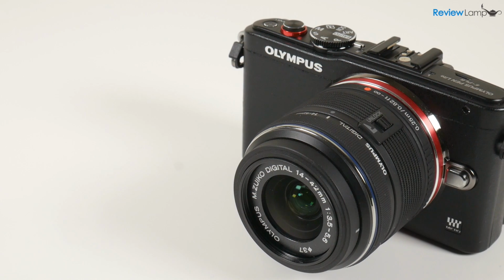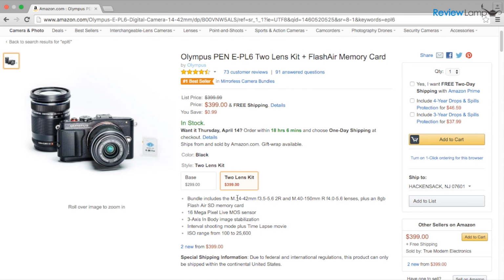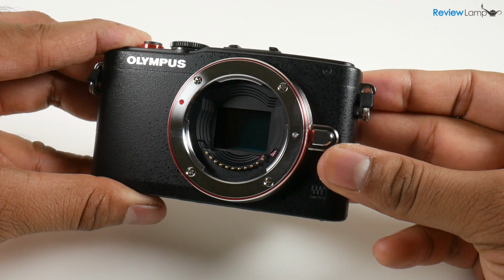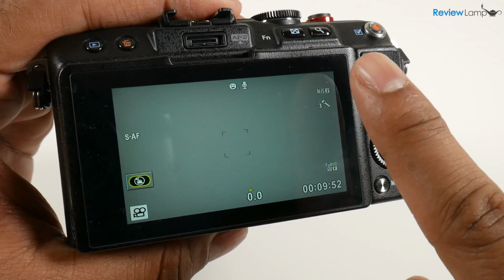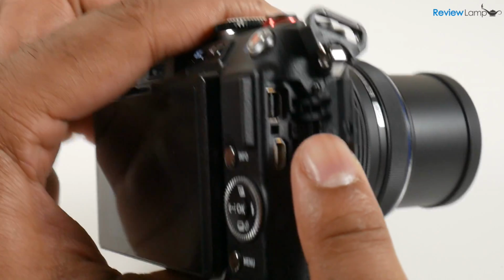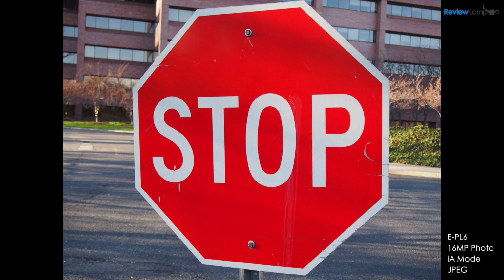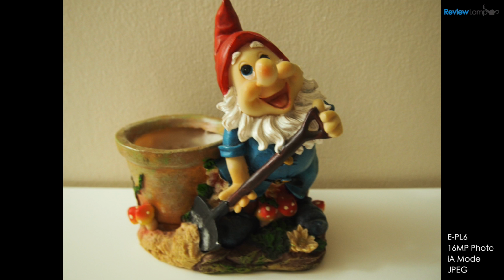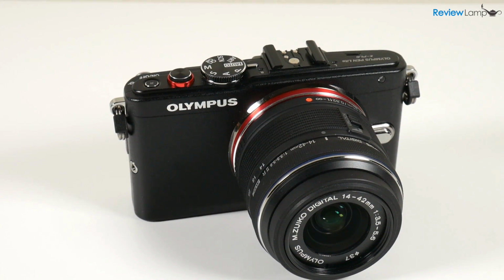Olympus PEN E-PL6 Digital Camera Review and Video Test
This Video: Olympus PEN E-PL6 Digital Camera with 14-42mm Review
Olympus PEN E-PL6 with 14-42mm Lens
Olympus PEN E-PL6 Two Lens Kit
Olympus PEN E-PL6 Spare Batteries

Today we’re looking at the extremely popular Olympus PEN E-PL6 Digital Camera. This is an entry-level micro four-thirds camera that packs a whole lot of features that you wouldn’t expect to see at this price point. Let’s take a closer look.

Right at the outset, you’ll notice that the Olympus PEN E-PL6 is an extremely compact camera. And just to give you an idea of how compact, here’s how it compares to the iPhone 6S. The Olympus E-PL6 has an all metal construction, which gives it a satisfying, solid feel in the hand and its easy to use with even one hand. The Olympus PEN E-PL6 is available in two standard kits: one with just the 14-42mm kit lens and another one with the 14-42mm lens and an extra 40-150mm zoom lens. I’ll put links to both versions in the description below, so feel free to check that out. The 14-42mm lens that we’re testing today, has a compact folding design that lets the lens shorten and lock away when the camera is not in use. When you need to use the Olympus E-PL6, unlock the lens by pressing the unlock button and the lens extends to a usable length. Behind this lens is a 16MP micro four thirds sensor that is about 4 times the size of the sensor on a point and shoot or smartphone. Better sensor size usually equals better photos and videos. And we’ll see in a minute how the E-PL6 performs.

The bottom, has the battery compartment with a full size SD card slot. And the ¼-20 tripod mount is right next to it. And on the right hand edge, beneath a small cover, are a micro usb port to connect the Olympus PEN E-PL6 to a computer and a micro hdmi port to connect the camera to a TV.

Now the charger that comes with both kits is a standalone battery charger that’s really convenient. It allows you to pop out, replace and charge depleted batteries. Much better than the in-camera charging you’ll see on other entry-level cameras. Spare batteries are readily available, and I’ll leave links to some spare batteries below.It takes photos in the JPEG and RAW formats and the autofocus on the Olympus PEN E-PL6 is superb. Locks focus accurately and quickly, each time- absolutely no issues keeping up. Very impressive for a camera at this price.The 16MP photos were also pretty impressive. The pictures were sharp and well-exposed. The color reproduction was pretty accurate and you could get pictures with a shallow depth of field and nice, soft bokeh in the background, as you can see in these images. These are all JPEG photos that were not edited and were taken with the OLympus PEN E-PL6 in the intelligent Auto Mode- the mode that most beginners will probably use first. Very impressive quality and certainly much better quality than most smartphones and point and shoot cameras. The low light performance is also decent and pretty usable, as you can see here. When it comes to video, the quality is pretty decent. The colors are well-reproduced and the overall aesthetic of the video is pretty good. It’s certainly not the sharpest video on the planet. But then again, this isn’t the most expensive camera on the market. Definitely performs pretty well, considering its price and it should work well for most vloggers, youtube creators and budding filmmakers. I’ll leave a link to this camera below, so you can check it out.

So should you buy this camera. If you’ve outgrown your smartphone, are looking for better photo and video quality and you’re on a tight budget, it’s hard to find a better camera at this price. The Olympus E-PL6 performs really well; its easy to use, locks focus quickly and accurately and produces really nice images. Its also great as a first camera for Youtubers, Vloggers and budding film makers. I definitely recommend this camera. If you own this camera, tell us what you think, in the comments below.